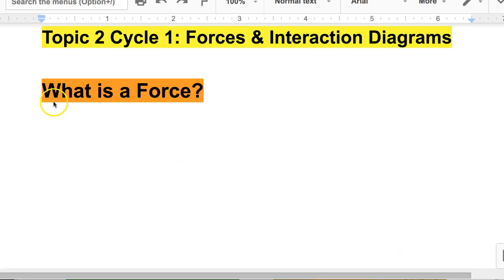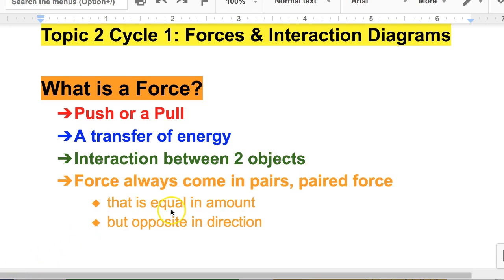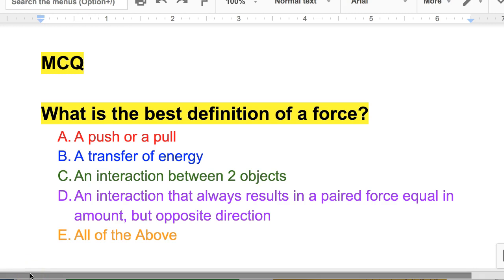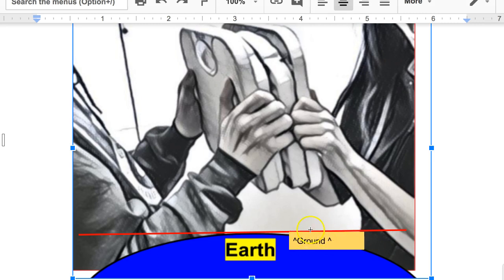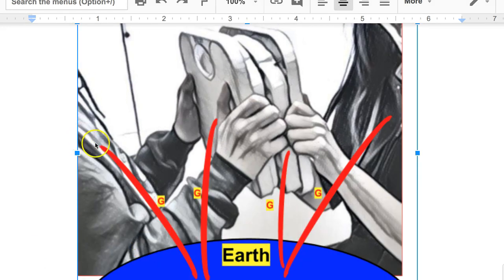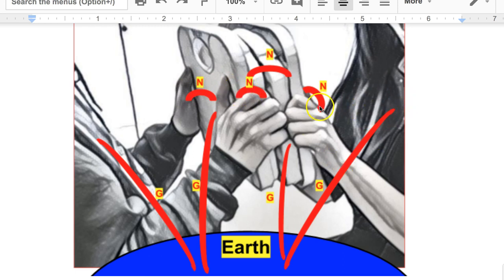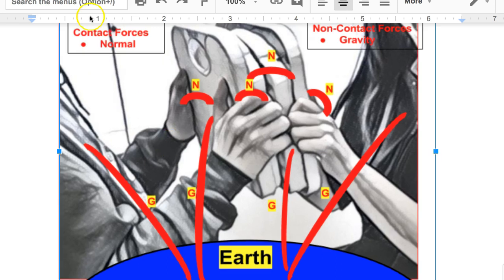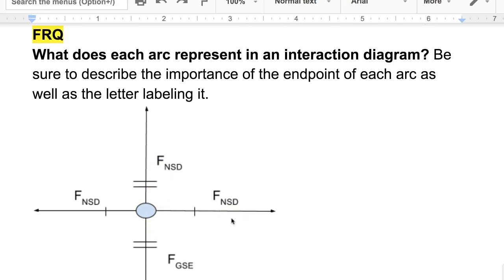Physics Topic 2 Cycle 1 Forces & Interaction Diagrams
An introduction to forces and creating an interaction diagram